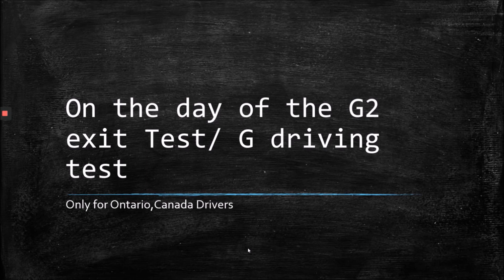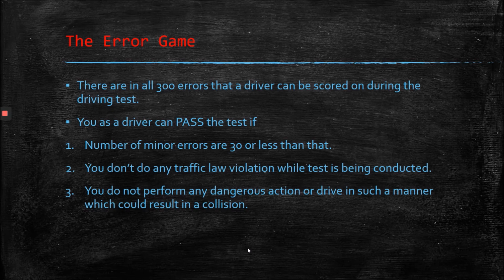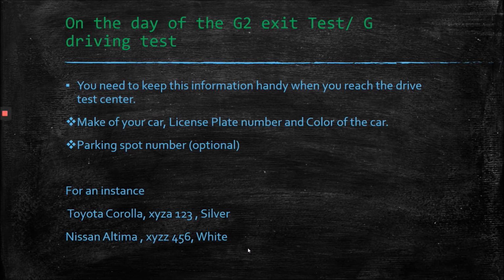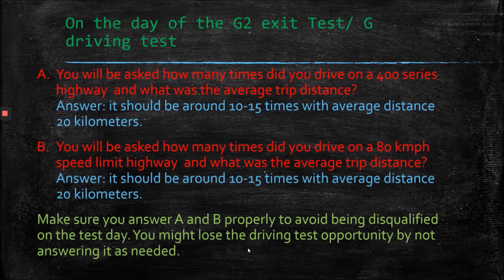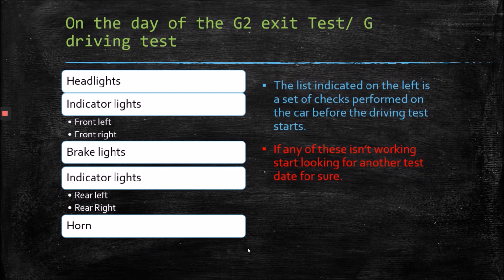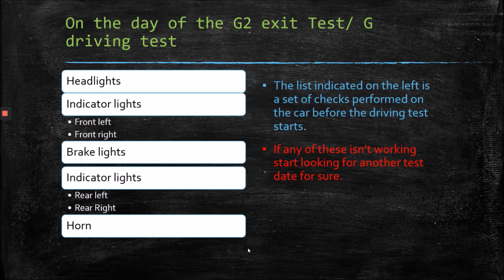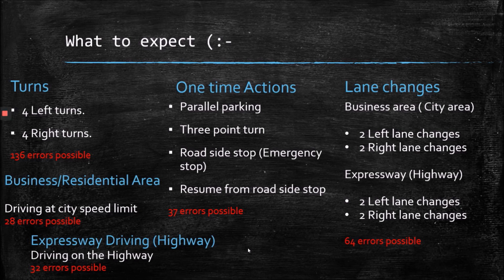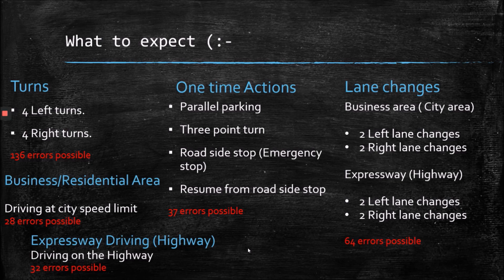On the day of g2 exit test ontario- before reaching drive test centre